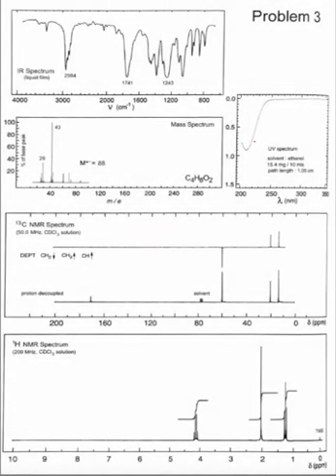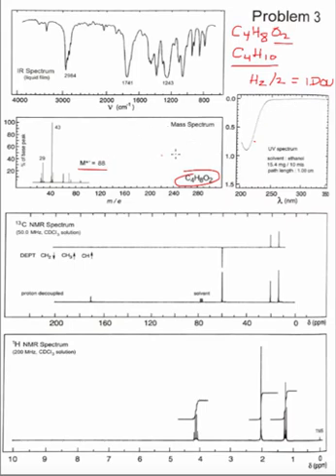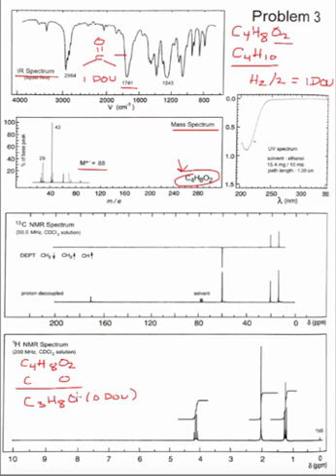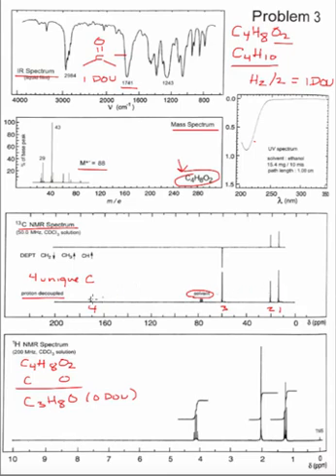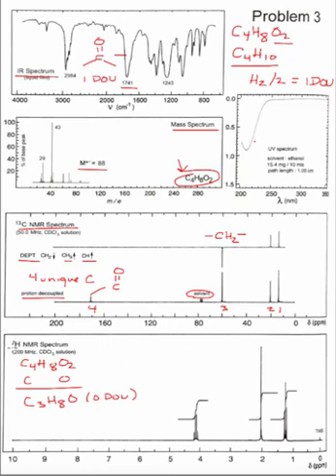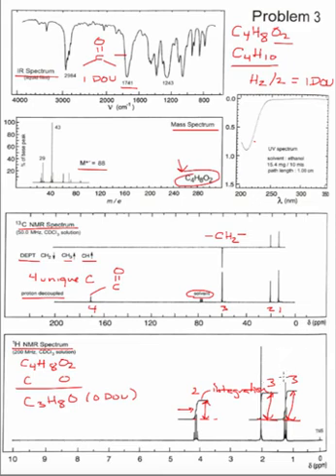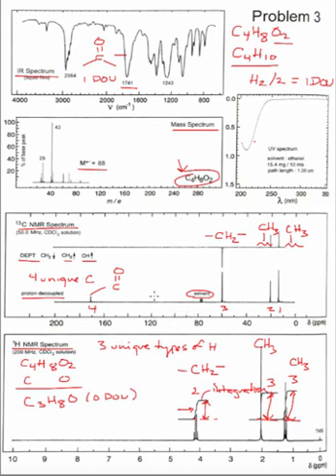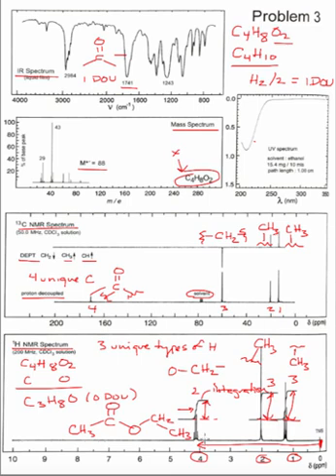Structure Elucidation in Organic Chemistry - Ethyl Acetate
This is a problem solving screencast on structure elucidation in organic chemistry given multiple pieces of spectroscopic data.